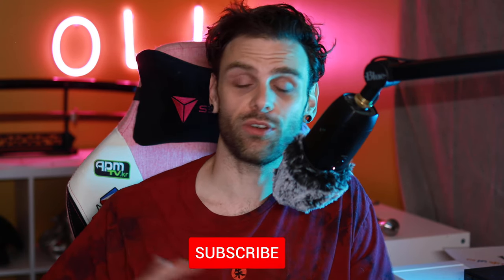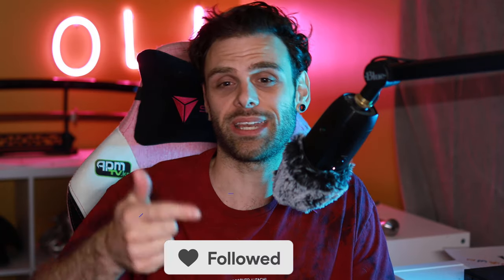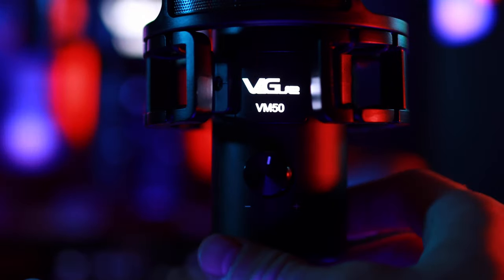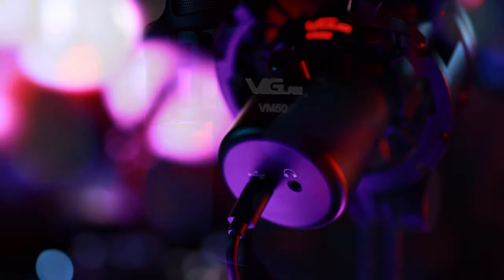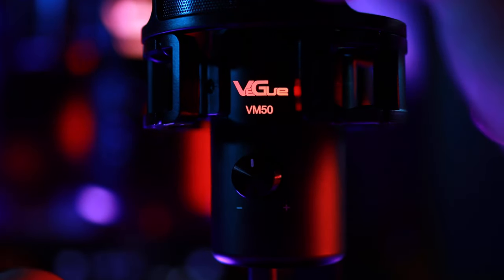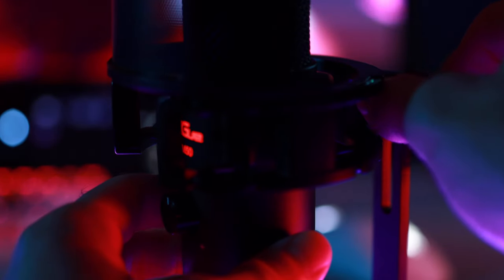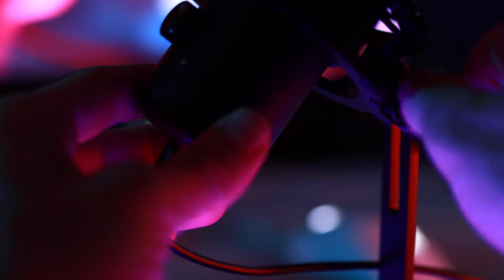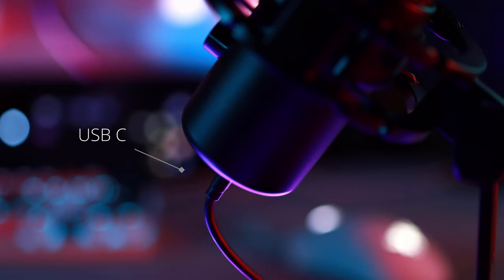Vegue VM50 | 4K Review | Unboxing | Sound Test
Today we are looking at Vegue VM50, An affordable mic with some great features and a sleek design.